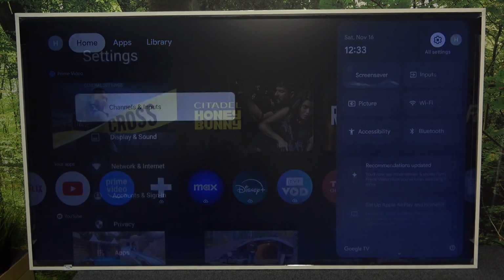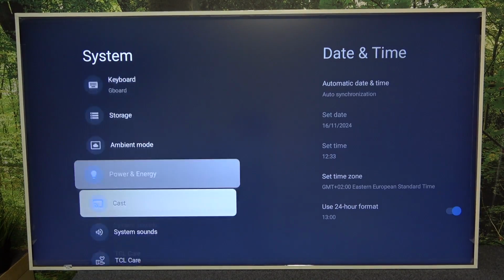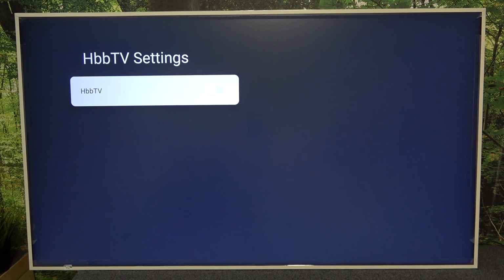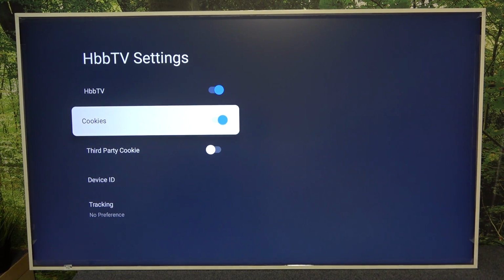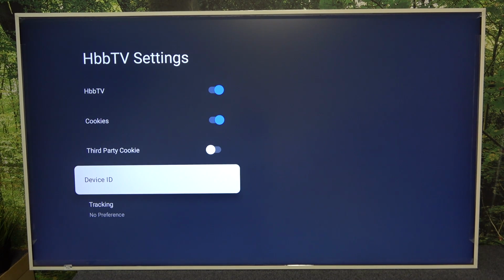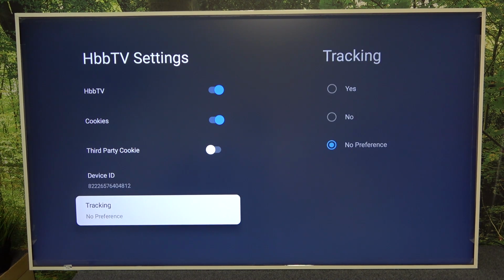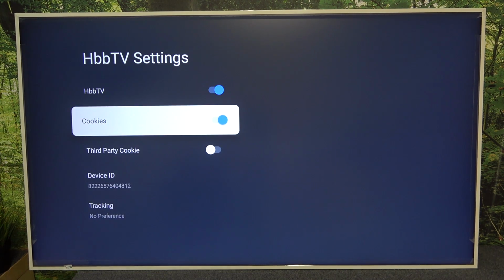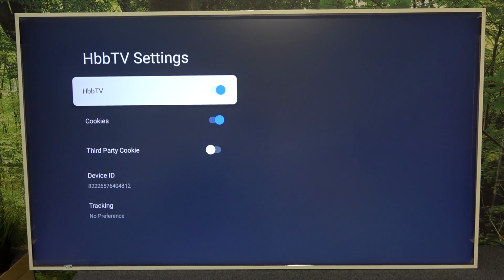TCL NXTFrame 55A300W - HbbTV | Enable Hybrid Broadcast Broadband TV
Greetings! We’re covering how to activate HbbTV (Hybrid Broadcast Broadband TV) on your TCL NXTFrame 55A300W. HbbTV enhances your TV experience by merging traditional broadcast content with interactive broadband features, giving you access to additional services and features like catch-up TV and online information.

How to Enable HbbTV on TCL NXTFrame 55A300W?
How to Use HbbTV Services on TCL NXTFrame TV?
What Is HbbTV and How to Activate It on TCL NXTFrame?